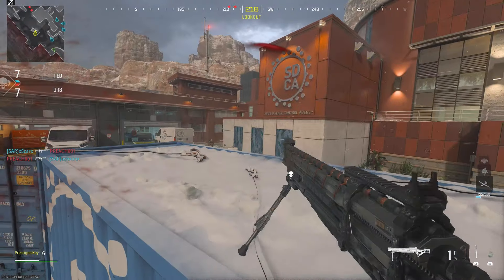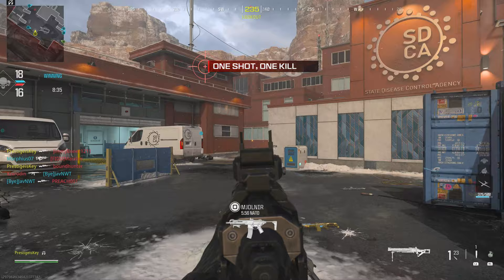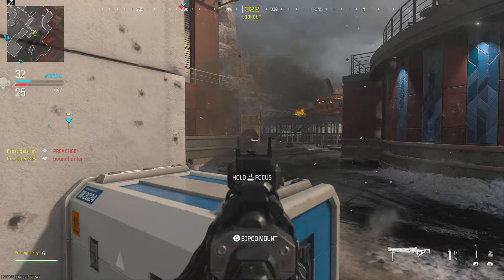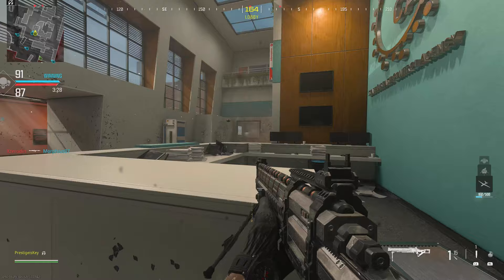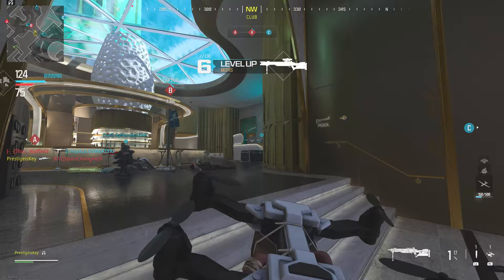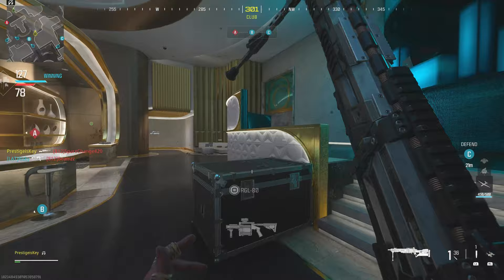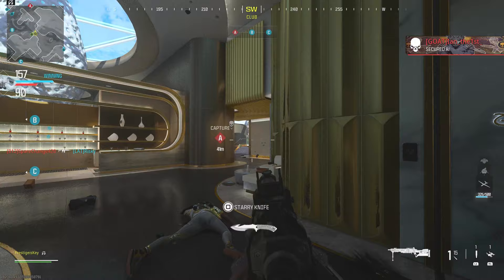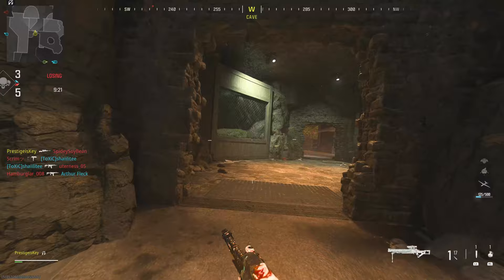NEW MORS Sniper is PERFECT & Season 3 Maps Reviewed!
Season 3 is officially live on Modern Warfare III. I wanted to talk a bit about the new MORS sniper and our four maps! There is so much to love about this launch and really we're only scratching the surface with this video by covering the maps.

I use the new Pro X 2 Lightspeed headset from LogitechG

Timestamps
0:00 Season 3 is off to a great start
0:20 Emergency (Map 1)
2:30 6 Star (Map 2)
4:15 Tanked (Map 3)
6:10 Growhouse (Map 4)
7:50 Please Like and Subscribe if you enjoyed!

Its first teaser was released on August 7th, 2023 and will be fully revealed on August 17th, 2023 in Call of Duty: Warzone 2.0 as part of Season Five live event, while the game will be fully released on November 10th, 2023.